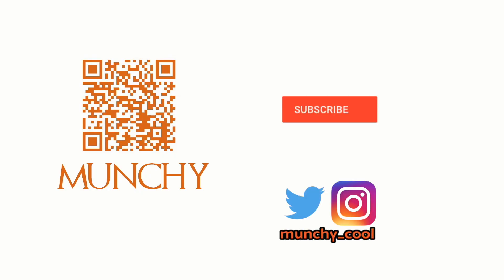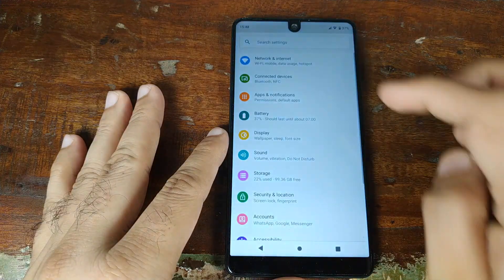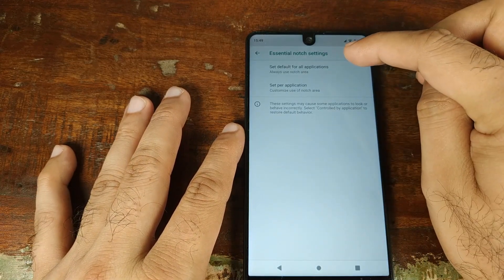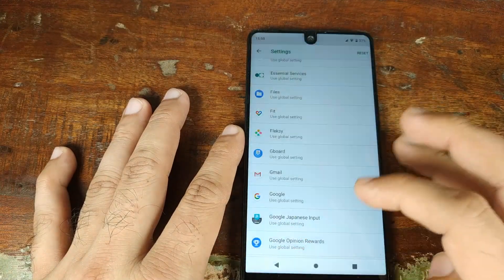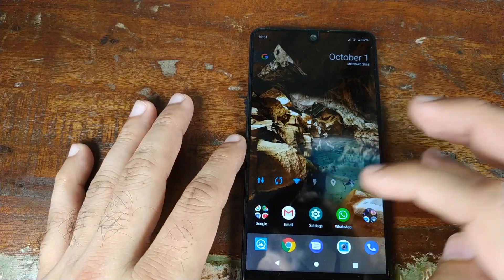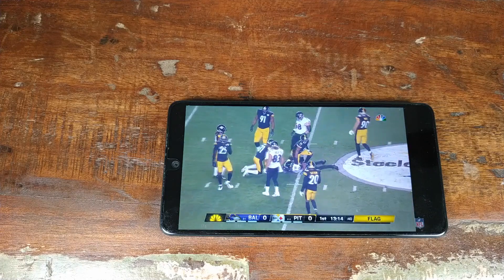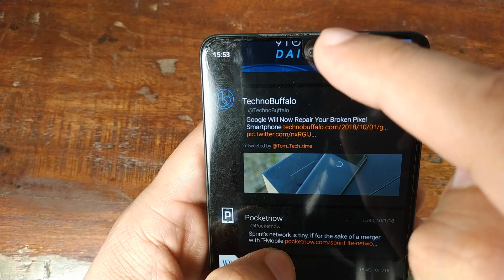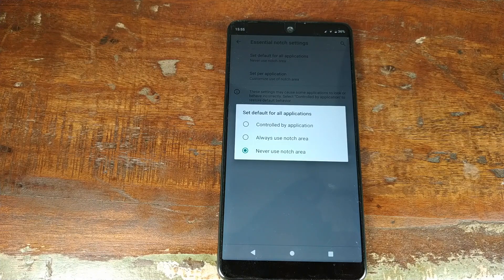Essential Phone Notch Settings Back on Android 9.0 Pie; Essential Phone Notch Settings Explained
Essential Phone Notch Settings are back on Android 9.0 Pie with October Security Patch. We take a look at the notch settings and also do a small walkthrough.

Essential Phone PH-1 Notch Settings on Android 9.0 Pie Explained.

60W Daylight LED Bulbs